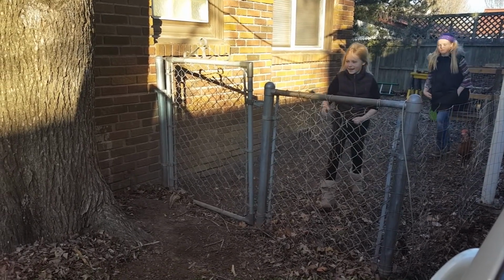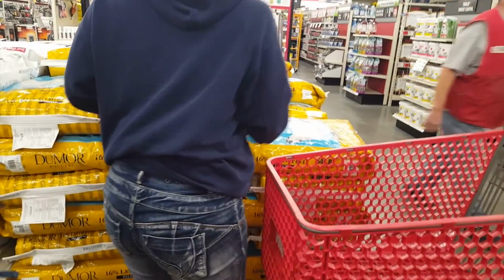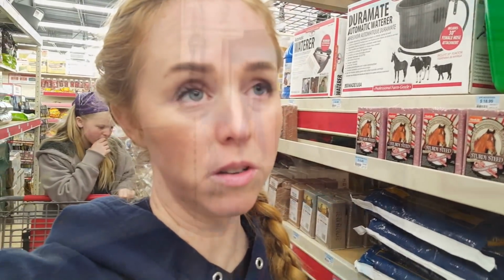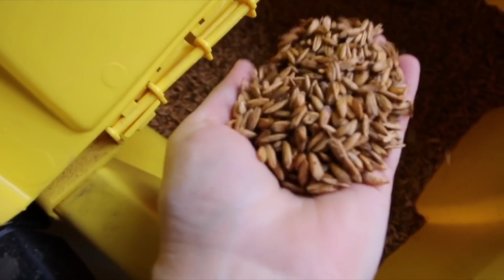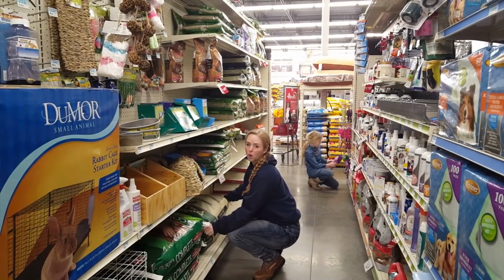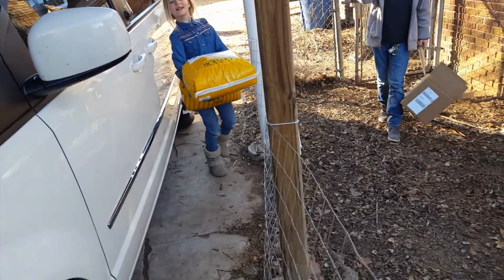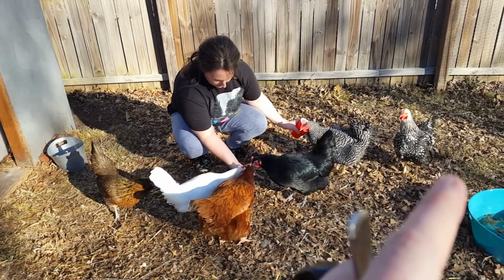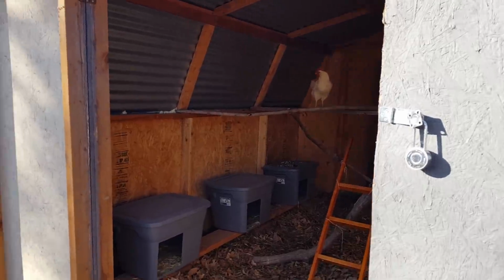Tractor Supply Feed Haul for the Backyard Homestead!